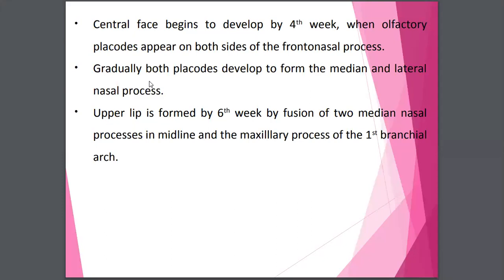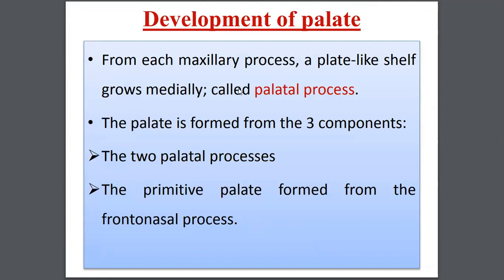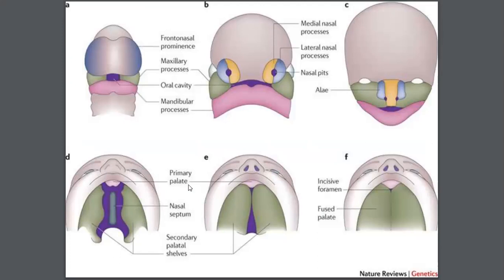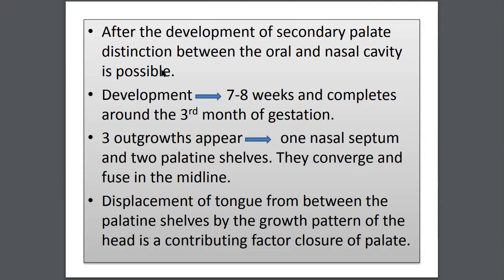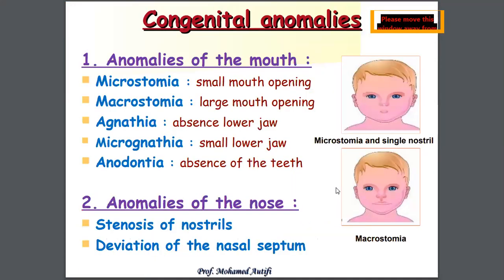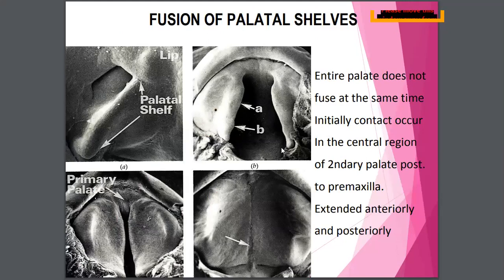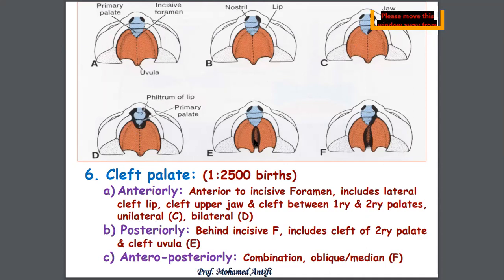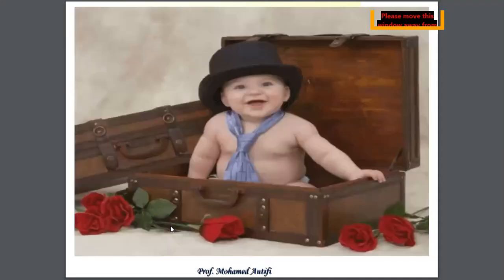Development of Palate Embryology Dr Shabana Lectures